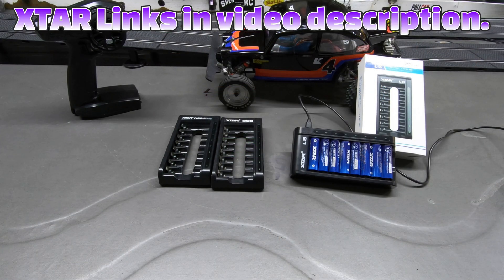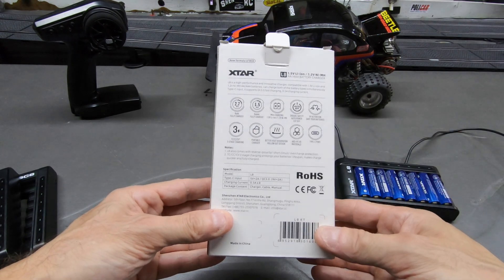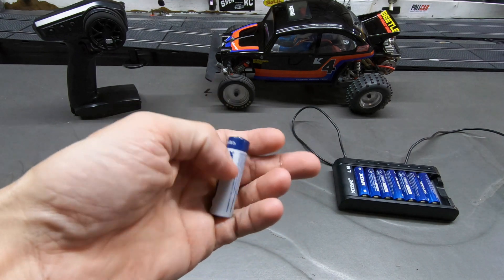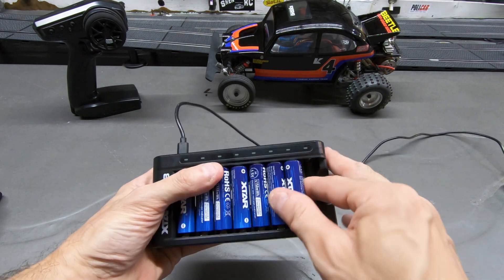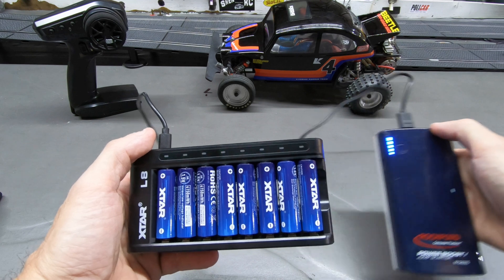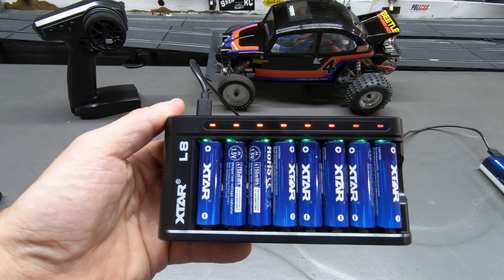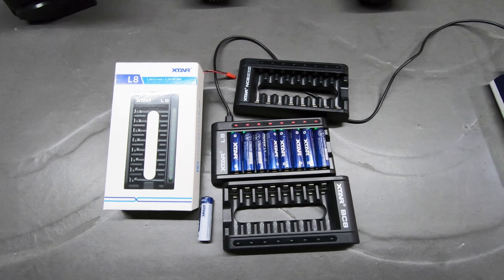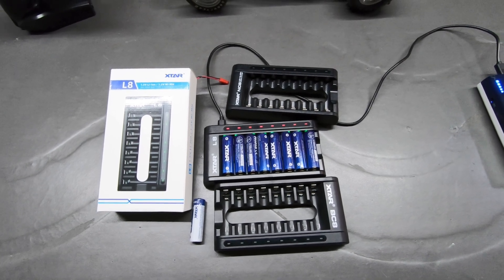XTAR L8 Charger Li Ion 4150mWh AA Batteries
XTAR L8 Charger

8-slot smart charger for rechargeable 1.5V and 1.2V AA/AAA batteries

• Mix-charging 1.5V Li-ion & 1.2V Ni-MH AA/AAA batteries
• 8 x 0.5A charging with QC3.0 18W adapter, much faster than others
• Auto cut-off when fully charged
• Revives over-discharged batteries
• Hollow-out design, easy to remove batteries and dissipate heat
• Built-in 6 protections for charging safety
• For charging the batteries of trail cameras, RC cars, mini-z, transmitters, VR controllers etc.

XTAR 1.5V AA 4150mWh Battery

The highest real capacity in the field

• Charge capacity 2500mAh, energy 4150mWh
• Consistent and reliable 1.5V output
• Super quick charging time 2.9 hours, with smart LED indicator
• Intelligent safety chip, anti-leakage and multiple protections
• Low-voltage detection function
• Cycle life more than 1200 times